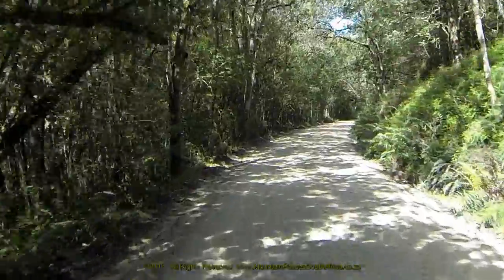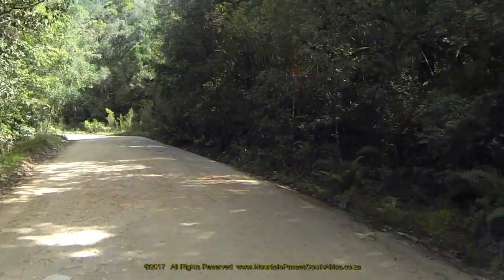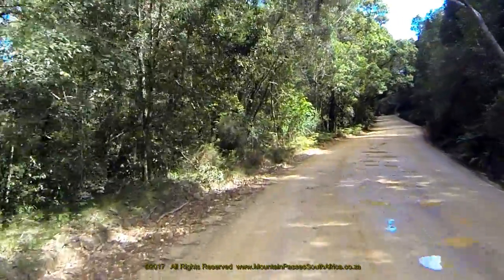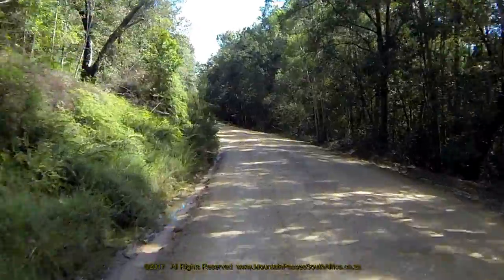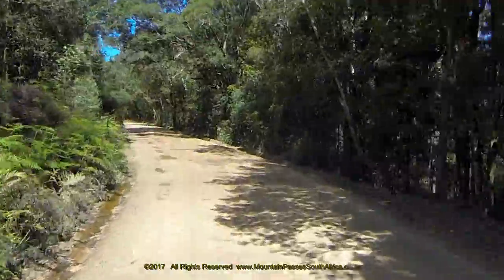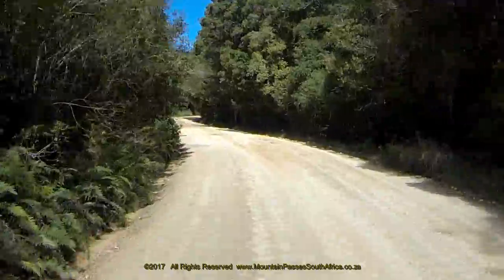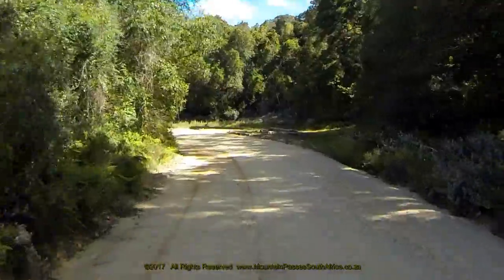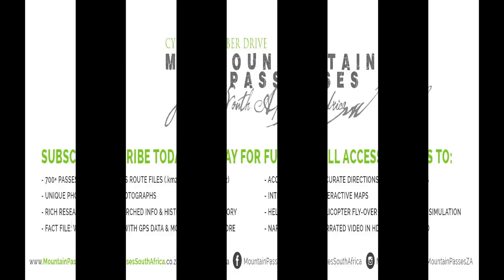Prince Alfred's Pass (R339) Part 11 (V5 2017) - Mountain Passes of South Africa